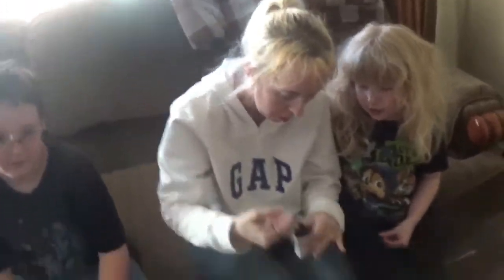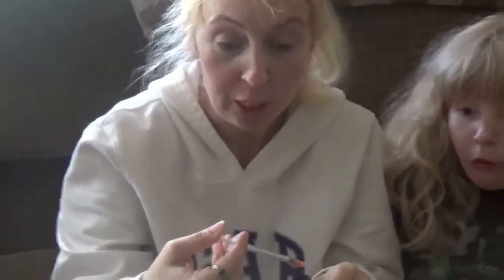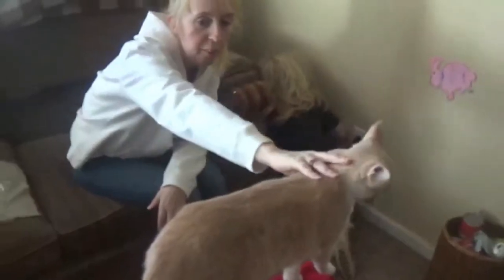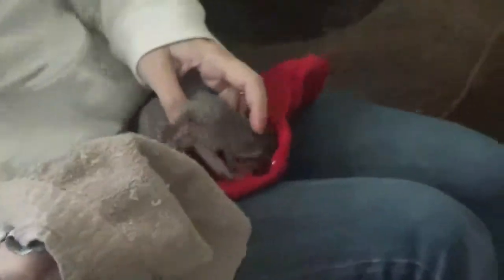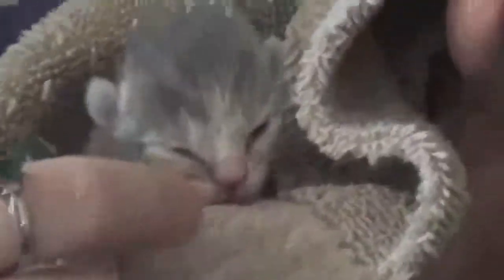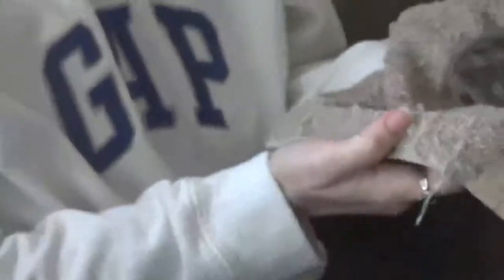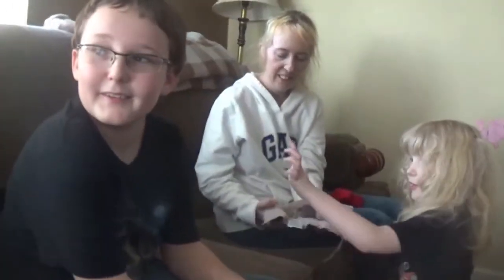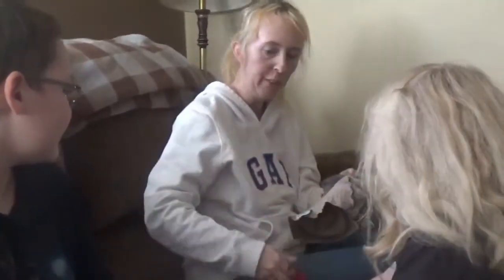Stubby the Kitten Gets His Antibiotics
After 2 1/2 's days with his foster mama, Stubby's health is looking good. He's gained a little bit of weight, even since yesterday, and is taking the antibiotics well. The wound is looking good from the lasering/cleaning.

Want to help out with Stubby's healthcare needs and sponsor him or be considered for his perma home?

(I am a paranormal author.